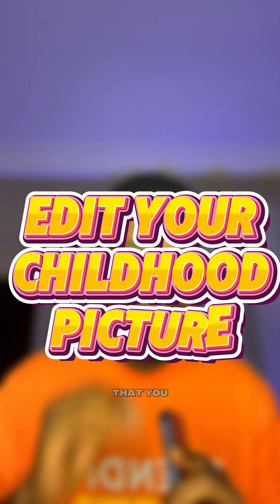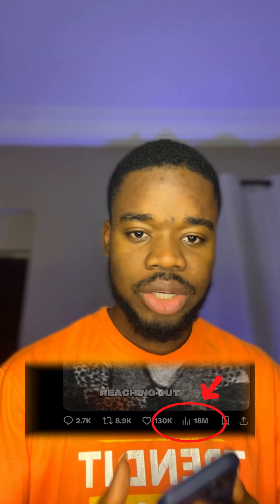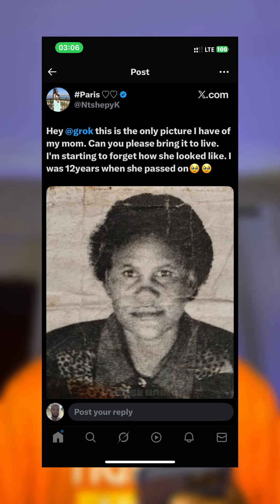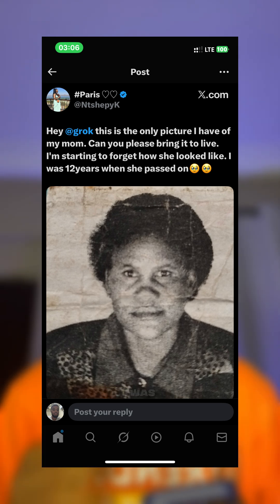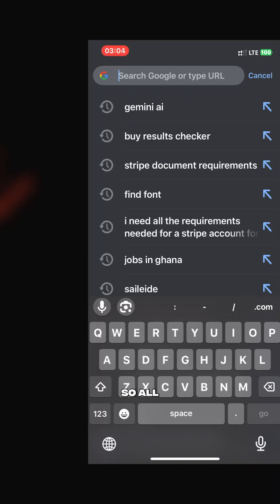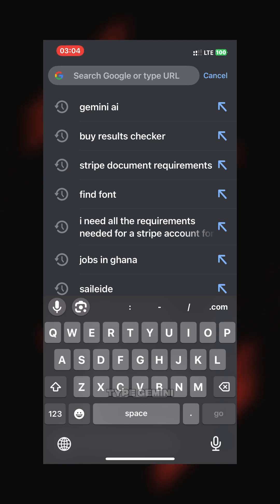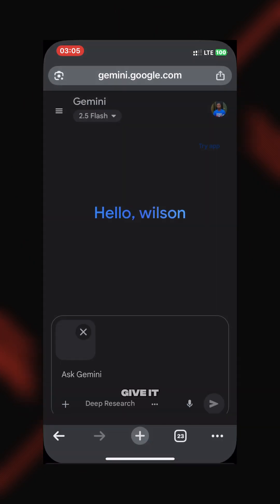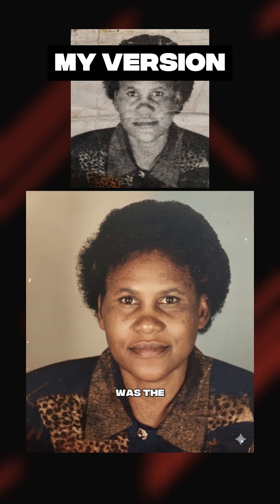How to Enhance Any Picture Into HD With AI in 2025. Tutorial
Ever wondered how to turn a blurry or low-quality photo into a crystal-clear HD image? 📸✨ In this video, I’ll show you how to edit and enhance pictures using AI in 2025.

I’ll be using Gemini AI to upscale and improve images, making them sharper, more vibrant, and ready for professional use. Whether it’s an old photo, a social media picture, or a design project, this tutorial will help you transform it into HD in just a few steps.

You’ll learn:
🖼️ How to use Gemini AI to enhance images
🔍 How AI makes photos sharper and more detailed
📱 Simple tips to get professional HD results from your pictures
✅ Best AI tools for editing and enhancing photos in 2025

This is perfect for creators, photographers, designers, or anyone who wants their photos looking sharp and professional.